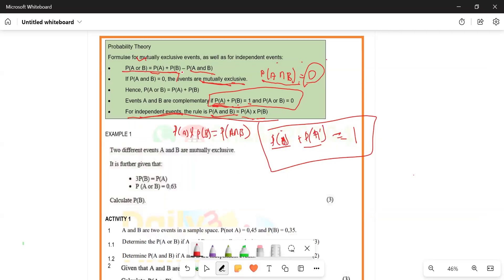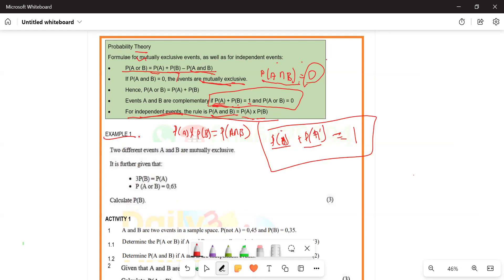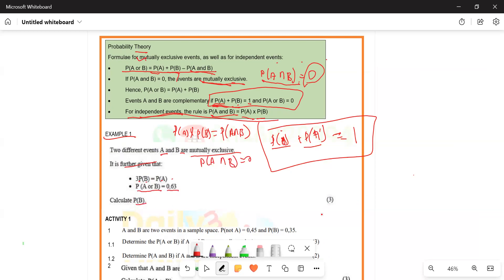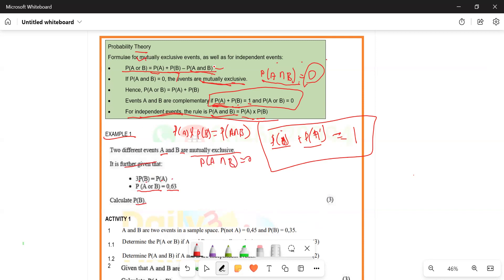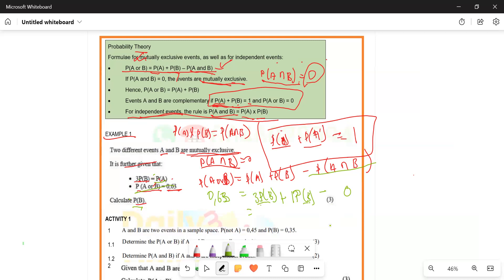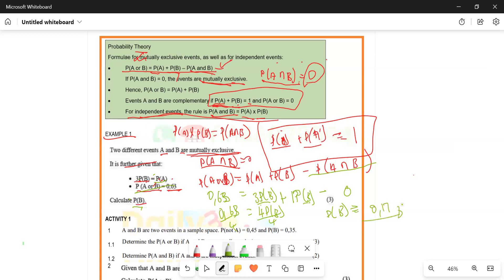Probability theory given two mutually exclusive events calculate P(B)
Probability theory given two mutually exclusive events calculate P(B). Given the probability of A or B